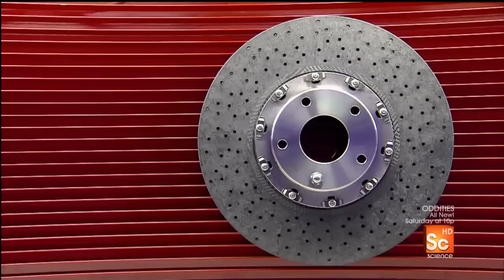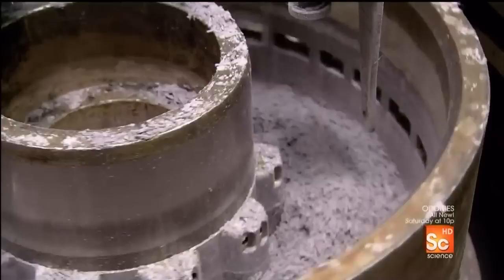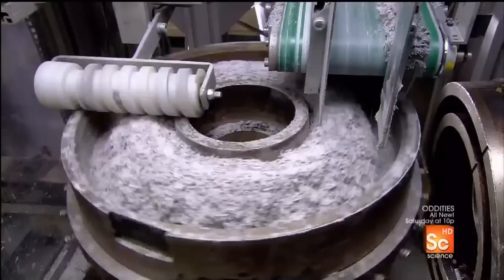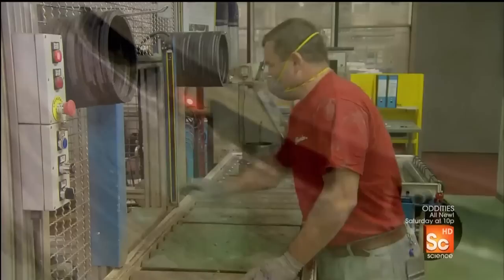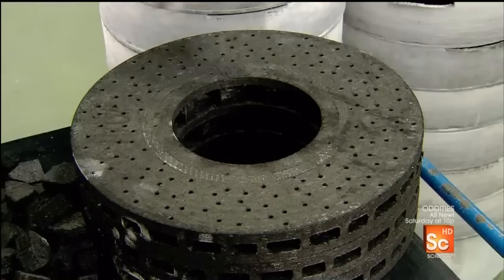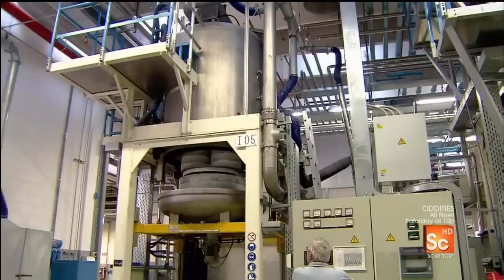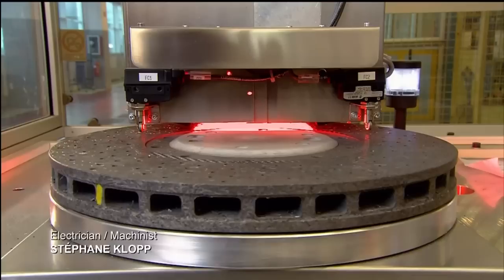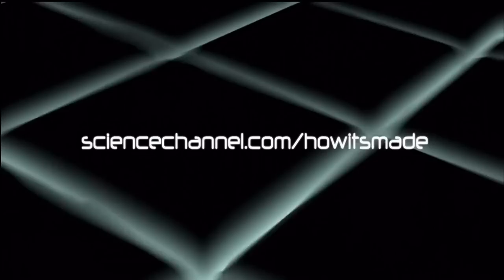How It's Made Ceramic Brake Discs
Very informative video on how Ceramic brake discs are made.